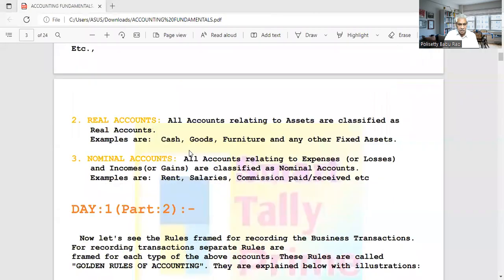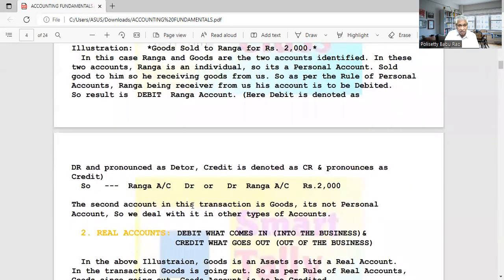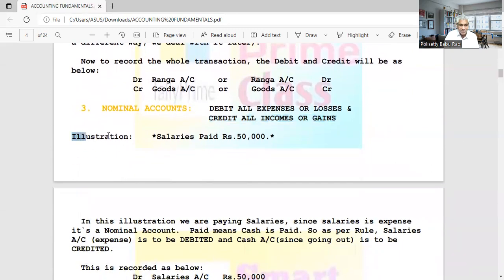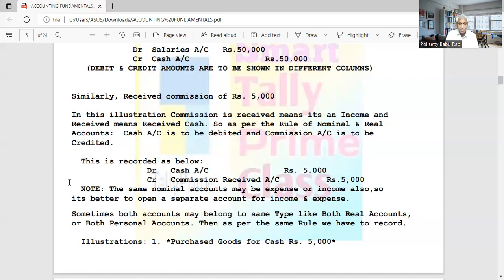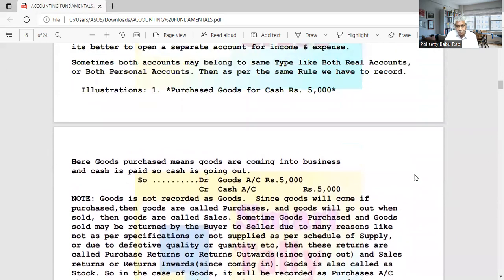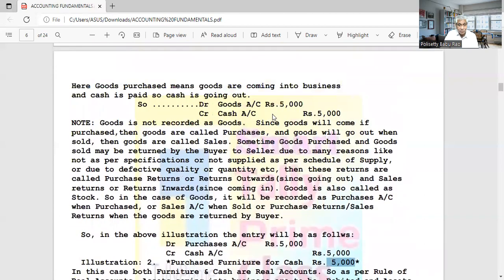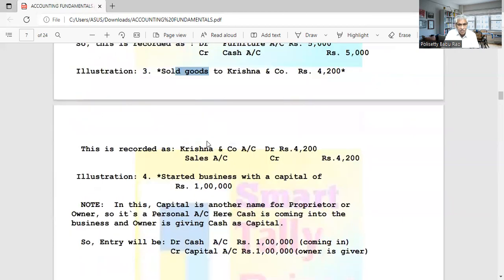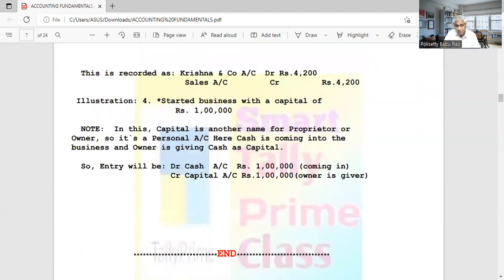02.Basic Accounting in English Day-1(Part-2)-Golden Rules || Smart Tally Prime Class || STPC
Basic Accounting in English Day-1(Part-2)-Golden Rules || Smart Tally Prime Class || STPC

Dear Students & working Accountant,  In this video I explained Golden Rules of Accounting  with Illustarions for Day-1(Part-2) in English.  Watch carefully and get good knowledge of Accounting || Watch videos till end and this is totally FREE |||